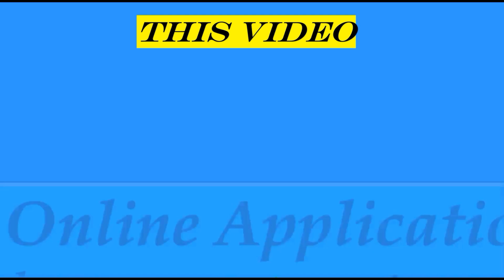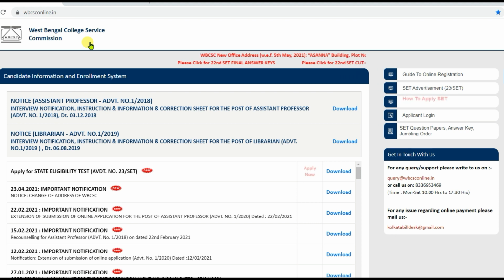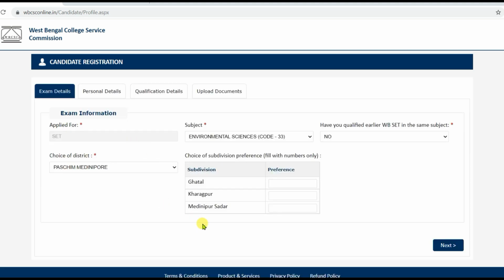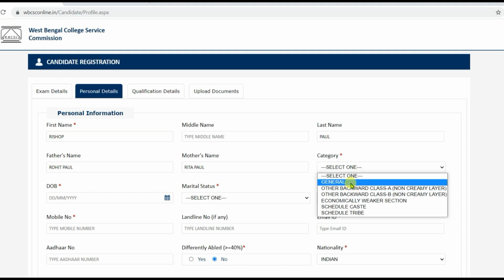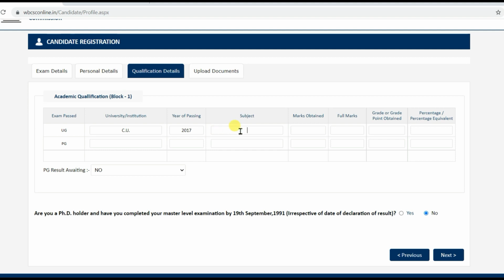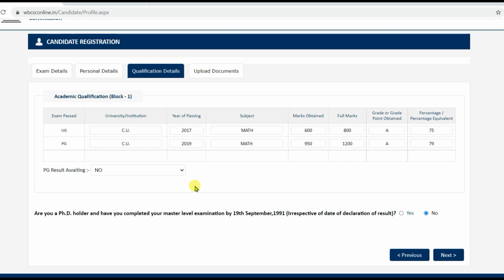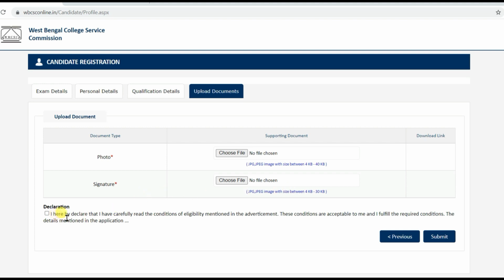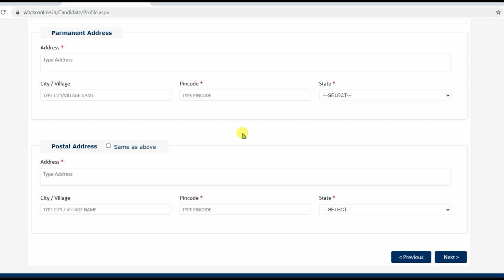Step by Step WB SET Online Application Form Fill-Up | Points to be Remember to avoid future problems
(Time : Mon-Sat 10:00 Hrs to 17:30 Hrs)